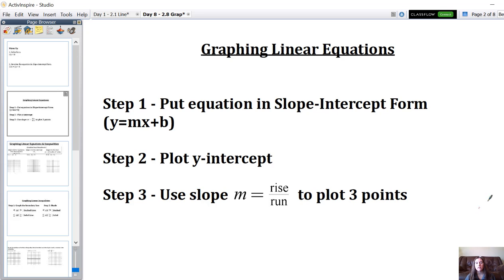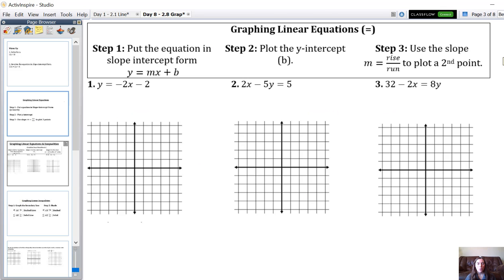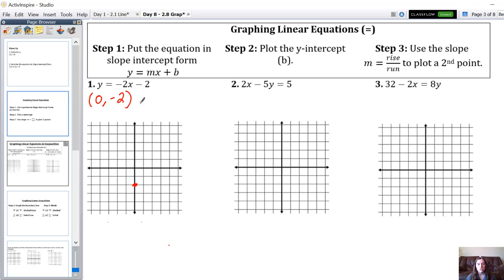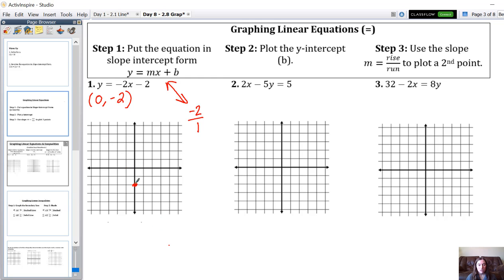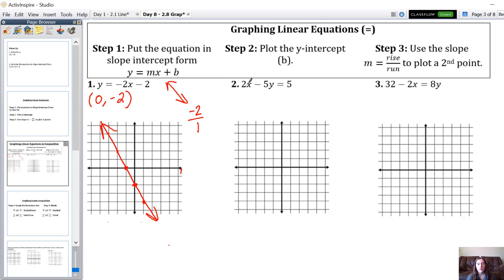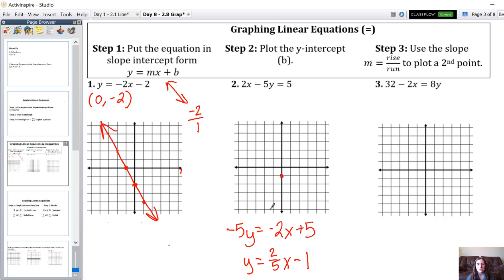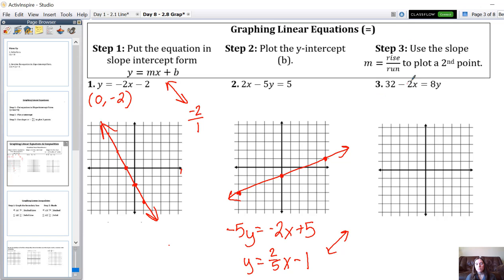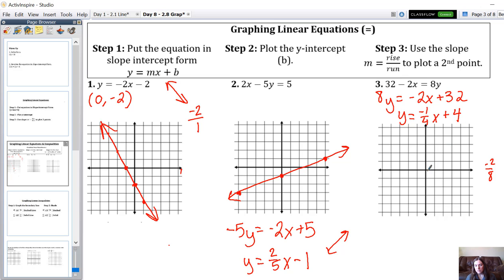2.8 - Graphing Linear Equations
Graphing linear equations from different forms.